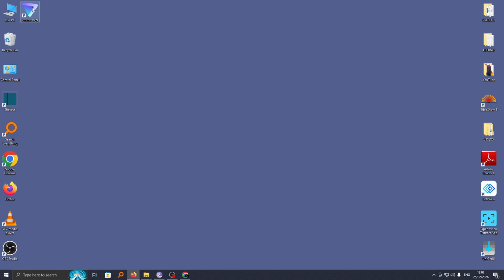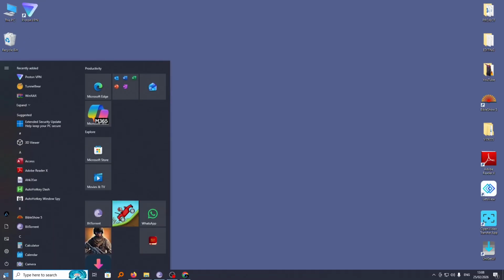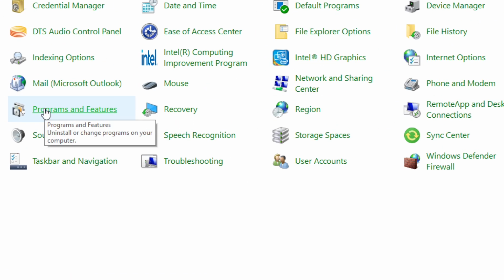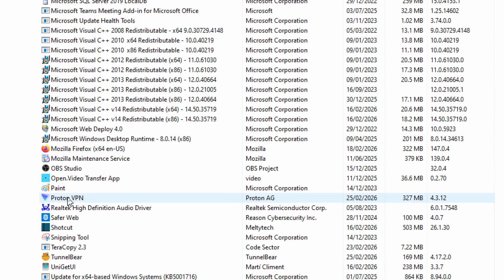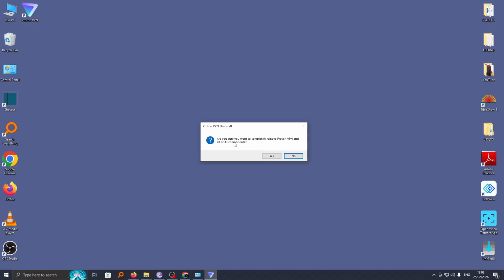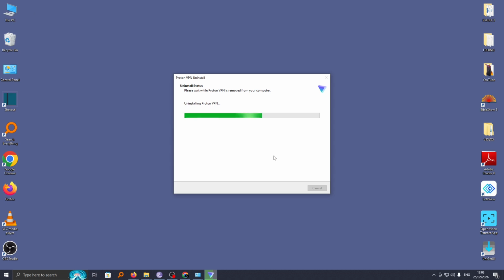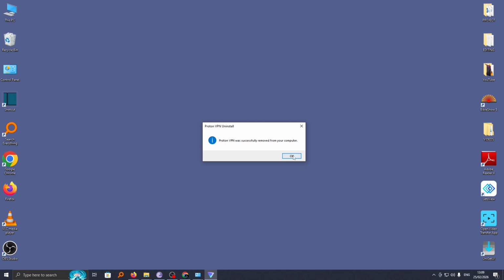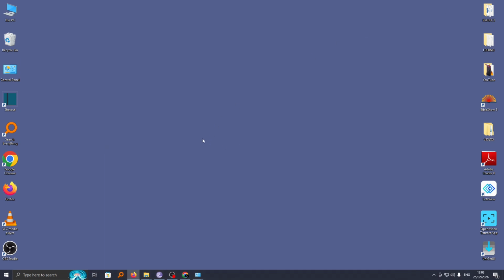How To Uninstall Proton VPN On Windows Computer Correctly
In this video, you’ll learn how to properly uninstall Proton VPN from your Windows computer without leaving leftover files or settings. This easy tutorial walks you through removing the app using Windows settings and ensuring a clean uninstall process.

👉 Watch till the end to completely remove Proton VPN from your PC and free up system resources.

What You’ll Learn:

How to uninstall Proton VPN on Windows

Steps to remove remaining files and settings

How to use Windows Apps & Features for uninstalling programs

Tips for keeping your computer clean and optimized